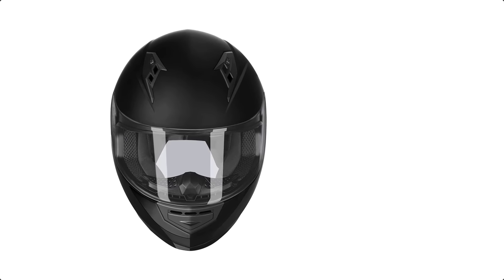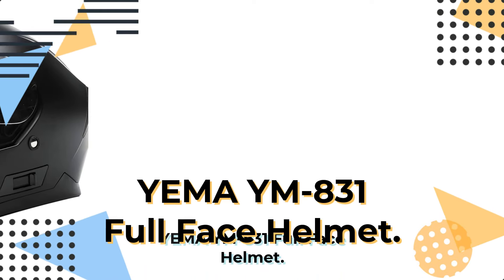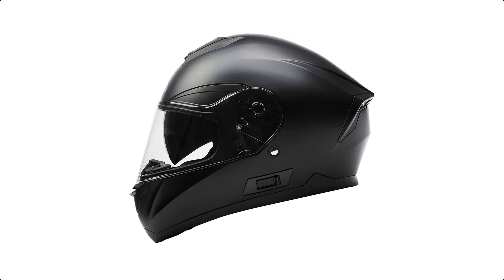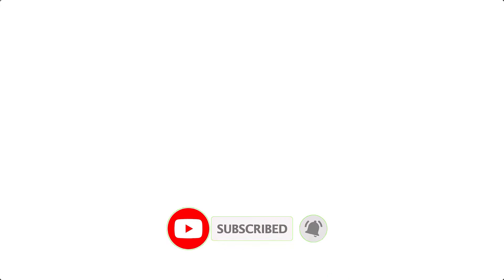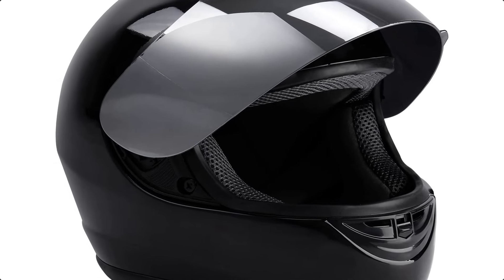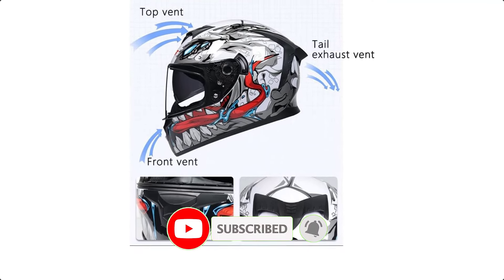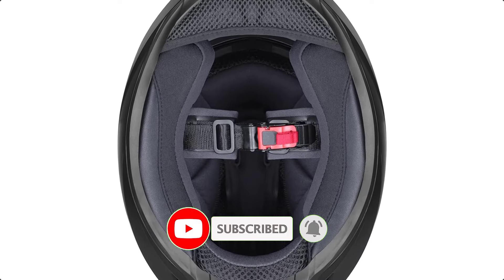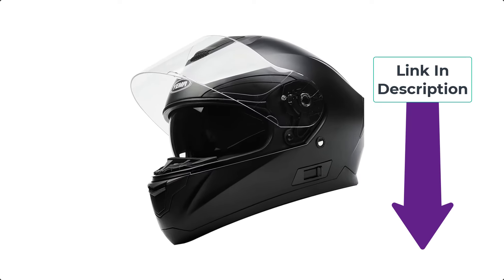Top 5 Best Motorcycle Helmets [2024]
Links to the Best Motorcycle Helmets 2024 are listed below. At Best 5 Product, we've researched the Best Motorcycle Helmets 2024 on Amazon saving you time and money.

► 5. YEMA YM-831 Full Face Helmet
► 4. ILM Motorcycle Helmets Model-129
► 3. TCT-MOTORPARTS Full Face Helmet
► 2. MotuoMr Full Face Motorcycle Helmet
► 1. GLX GX11 Motorcycle Helmet

Hope you enjoyed my Best Motorcycle Helmets 2024 video.